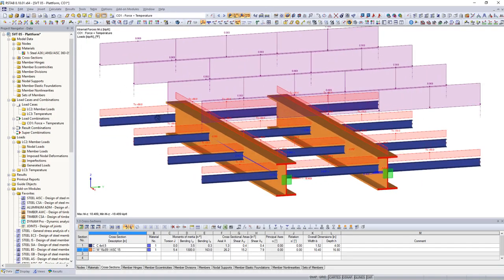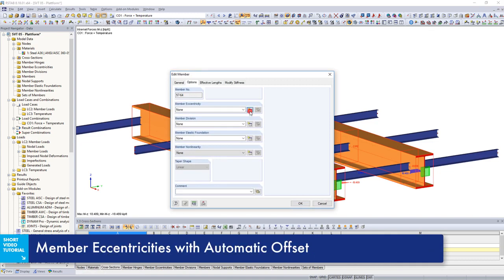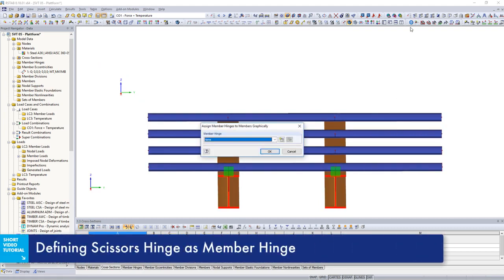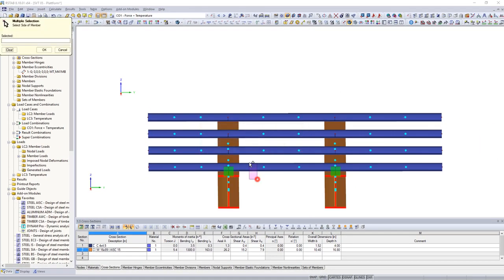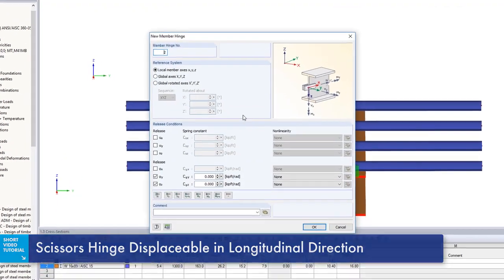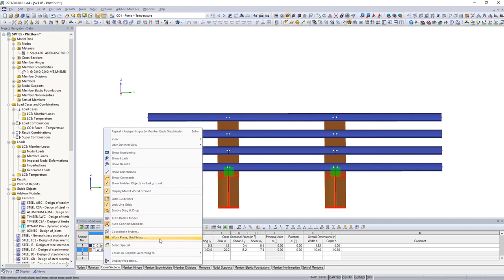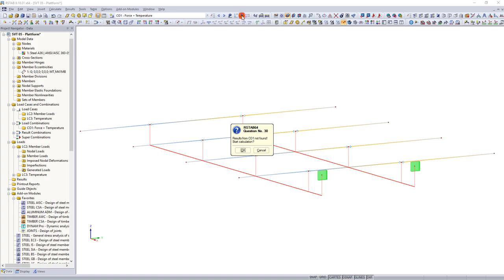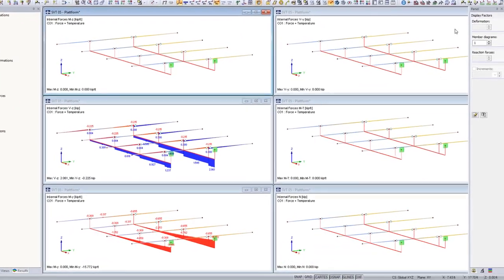SVT 005 | Scissor Hinges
The Short Video Tutorial explains how to define scissor hinges in the case of crossing members in the FEM structural analysis program RFEM or the framework program RSTAB by Dlubal. Using member eccentricities, superimposed beams are modeled. Scissor hinges transfer moments in the direction of continuity of the members, but do not transfer them to the crossing member pair.

Short Video Tutorials are short videos which briefly and concisely explain the useful program features to facilitate your daily work with Dlubal Software.